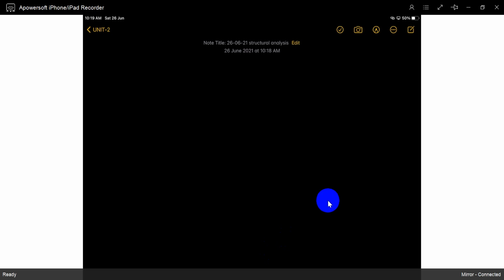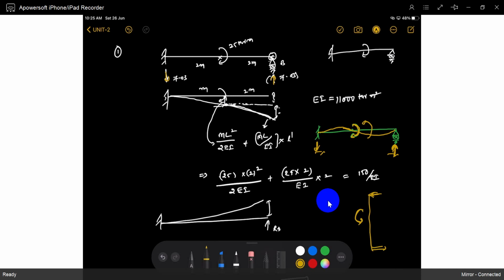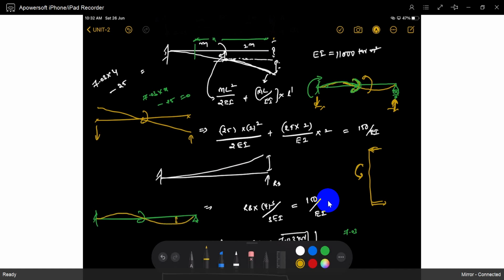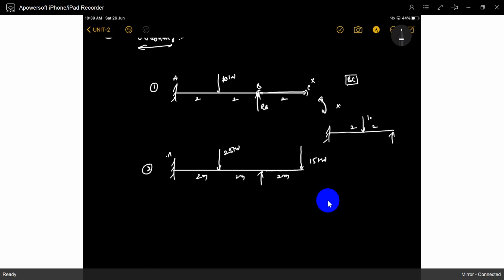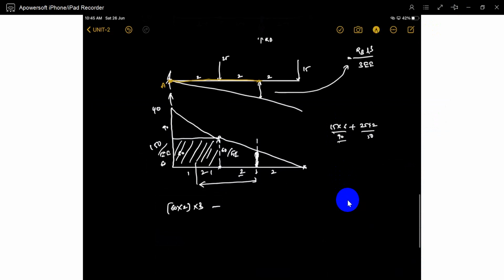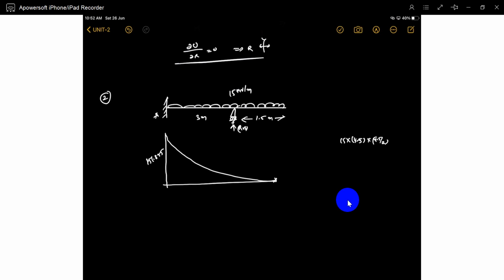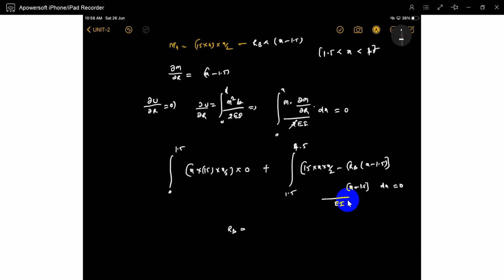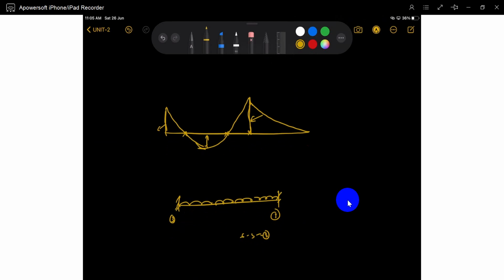Structural analysis Propped cantilever beam 4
Propped cantilever beam has one degree of indeterminacy. For solving those structures we required one additional equation. How will get that is explaining  in the video.